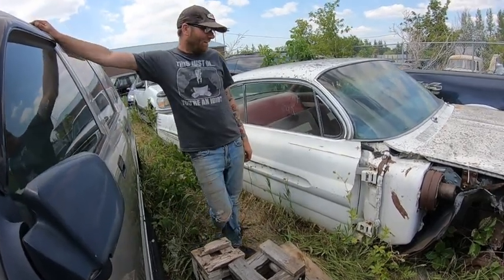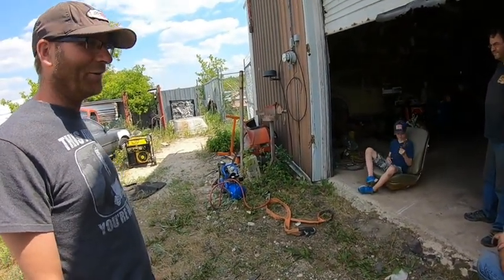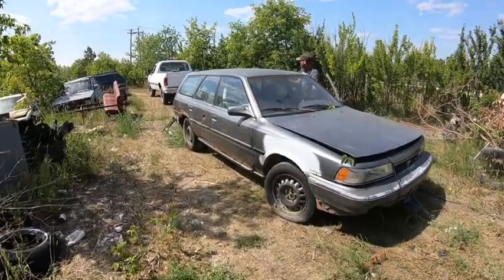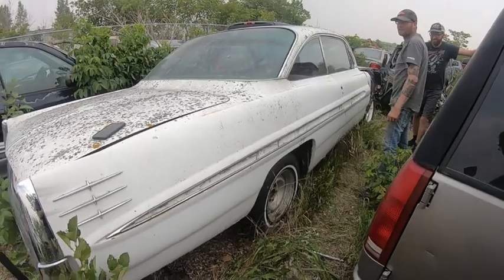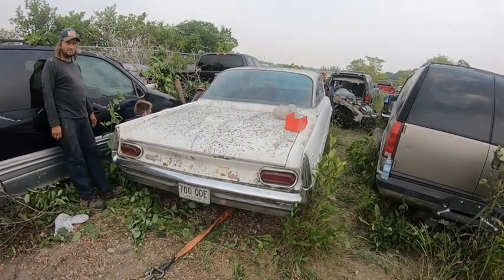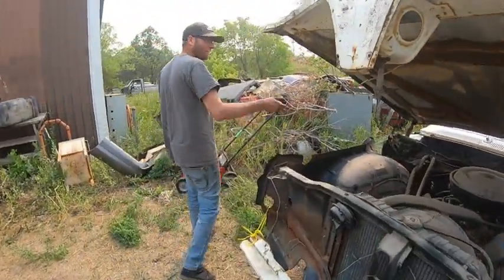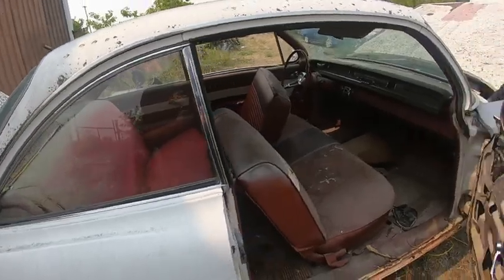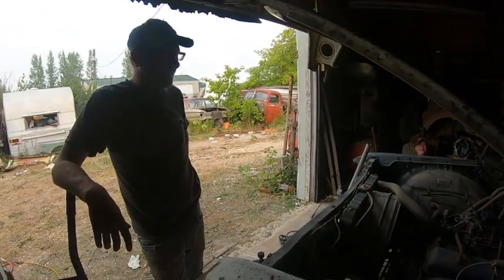1961 Pontiac Laurentian Field Find, Save, Rescue. Canadian Pontiac Survivor.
We rescue a 1961 Canadian Pontiac Laurentian from a field of dreams.  It has been sitting since 1997 in this field, we had to move 4 cars to put this sucker out.  It has a newer small block and the original cast iron 2 speed power glide transmission.
This will be a build we do in our spare time, leaving the paint as is and maybe putting a 4 speed in it.